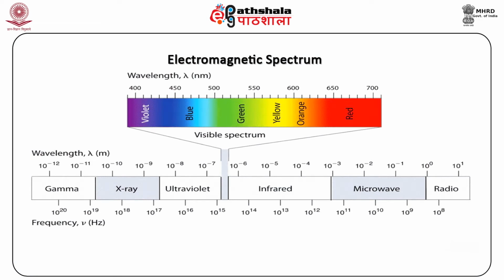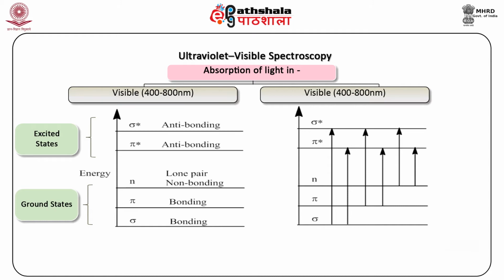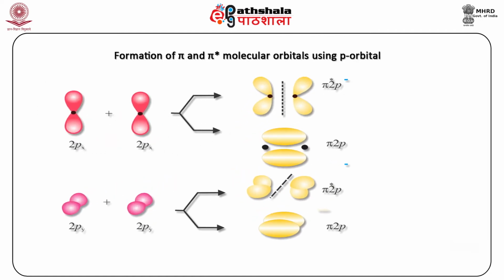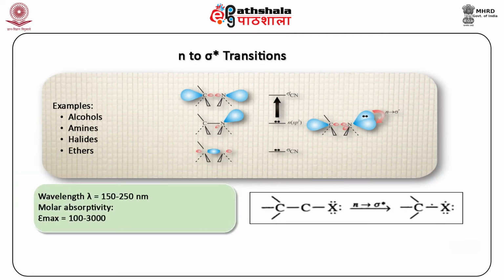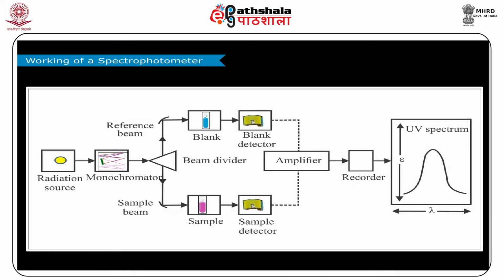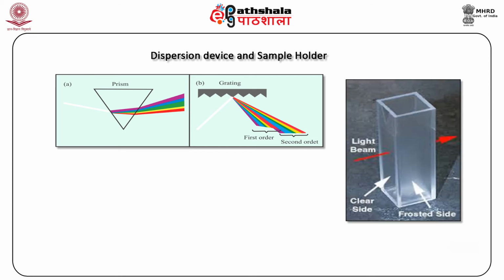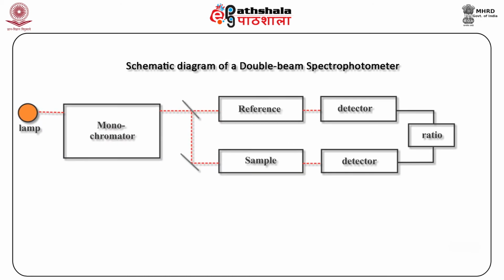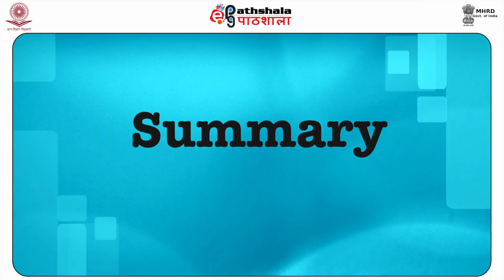UV-Visible Spectroscopy and Instrumentation Technique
MODULE: UV-Visible Spectroscopy and Instrumentation Technique